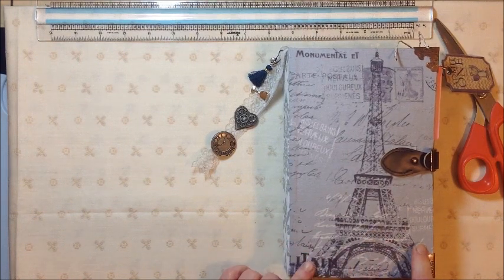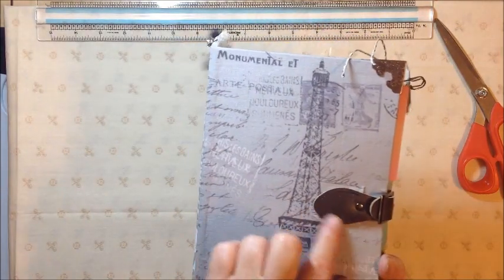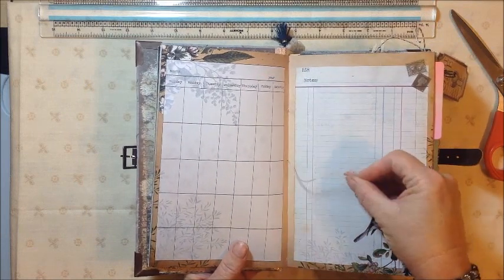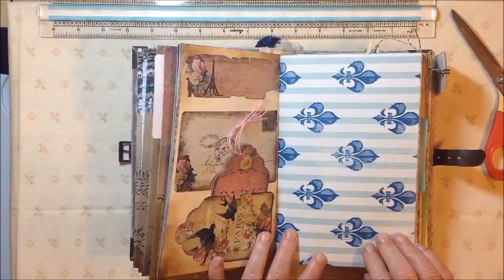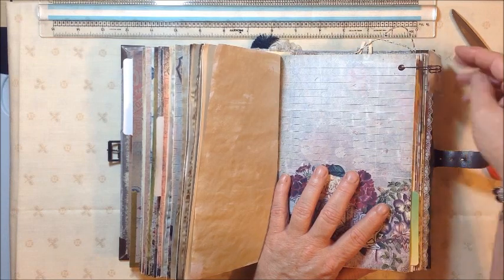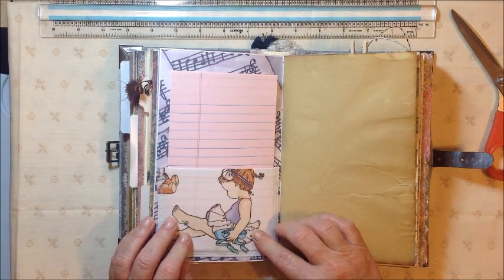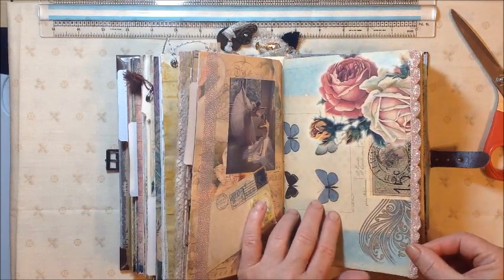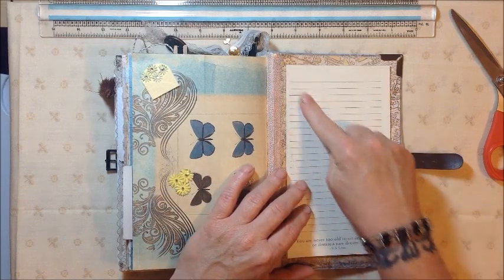Allie Journal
This video is a show and tell on the Wondubar Junk Journal I made for my niece.

Here are the links for the Digital Downloads I got from Etsy

Nik the Booksmith - Planner

Dreamzetc - Vintage Paris

CalicoCollage - For the Love of Wine

The mixed Ballerina
Everything Finarrah

Vintage by Me -

Engrapho - Vintage Butterflies
Come Craft with me Part 4, I'm Back with my Training wheels on